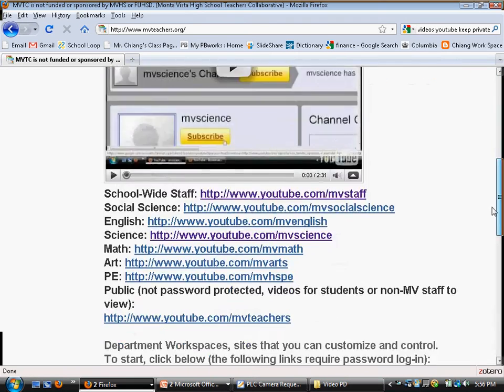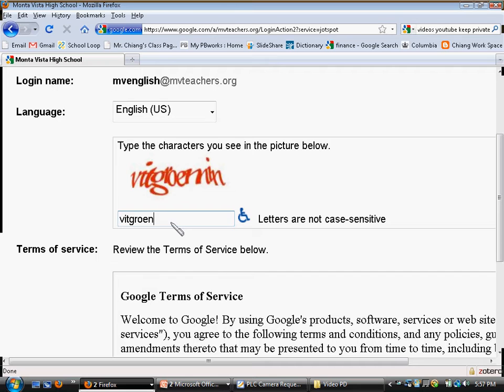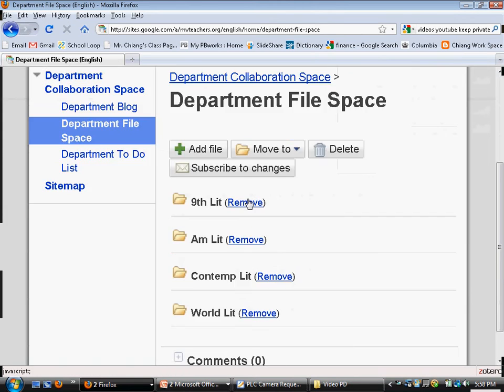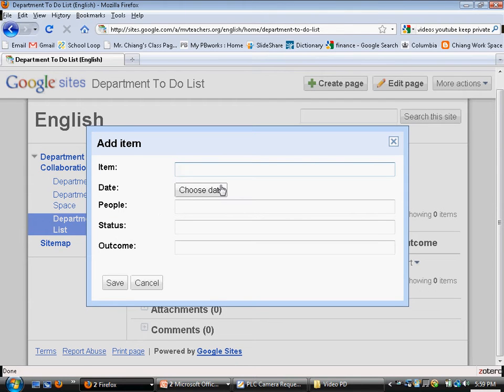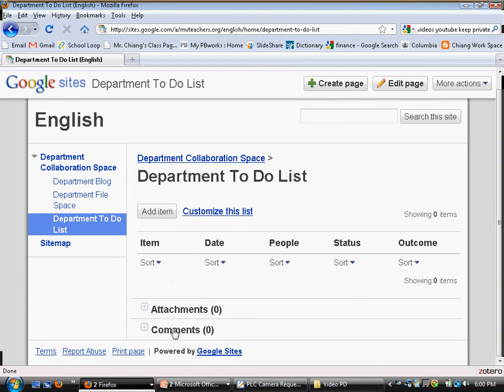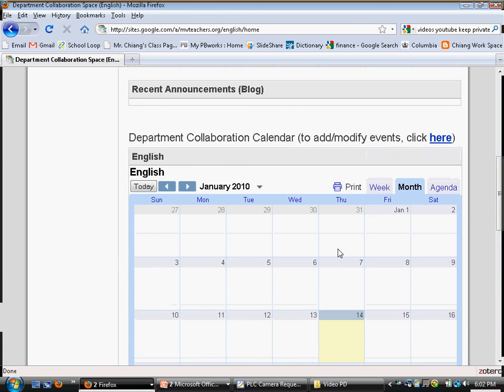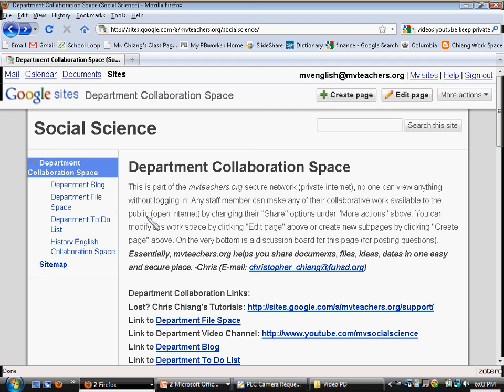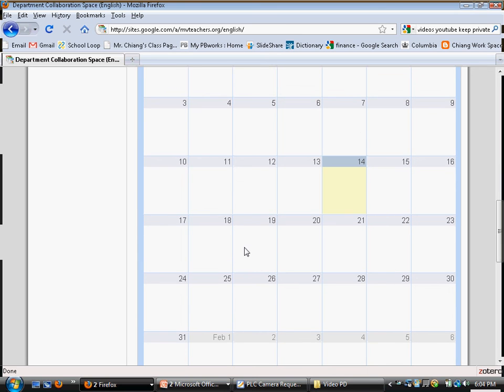MV Department Collaborative Google Spaces